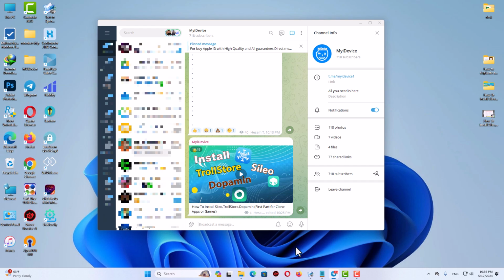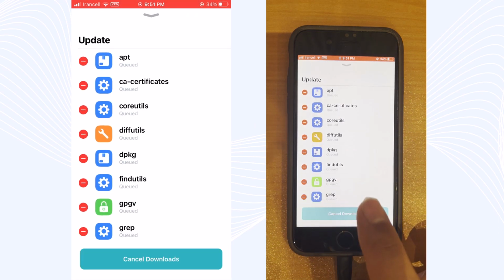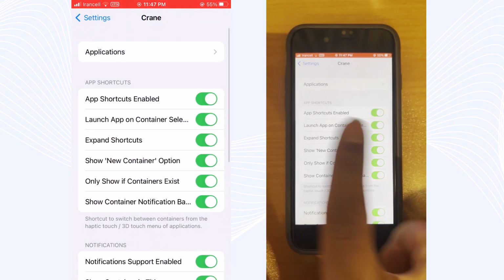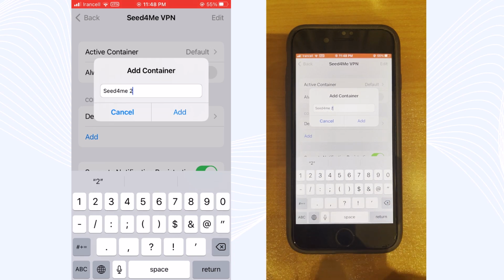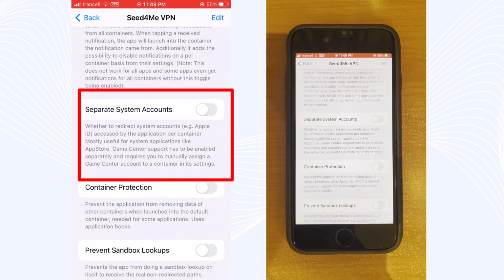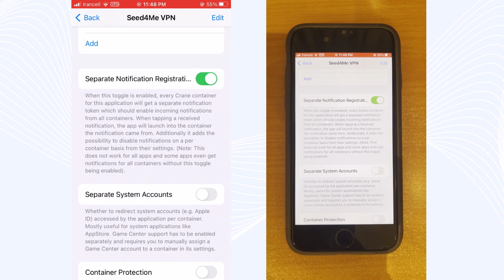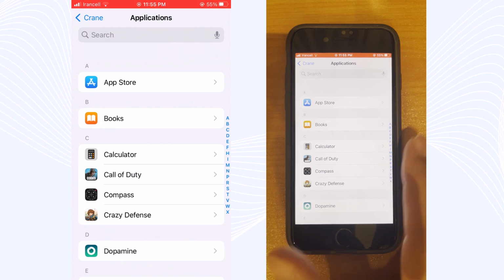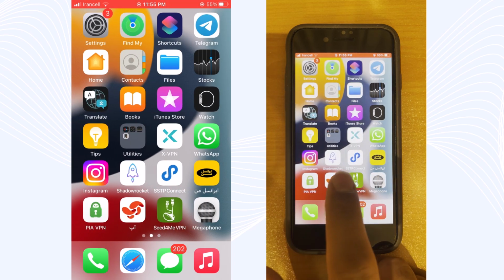How to duplicate apps on iPhone | Clone games or apps on ios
Learn how to duplicate apps on your iPhone with this easy tutorial. Clone games or apps on iOS and enjoy multiple accounts or versions on your device!

Video Chapters
0:00 - Introduction to App Cloning on iPhone
1:16 - Installing and Setting Up Crane Tweak
5:55 - Creating Duplicate App Profiles
7:00 - Customizing Cloned Apps and Notifications
9:38 - Managing and Switching Between App Versions